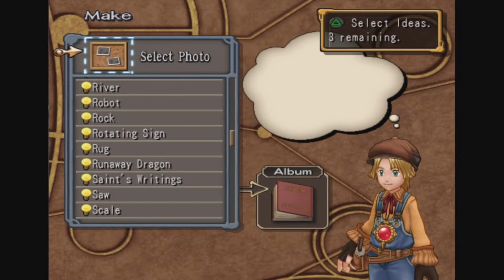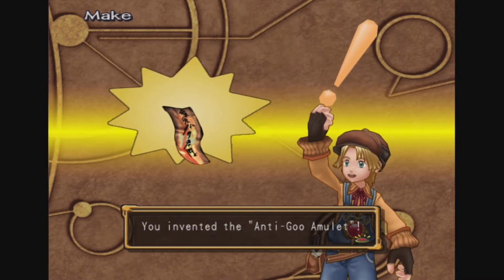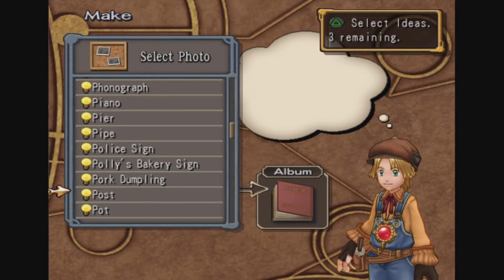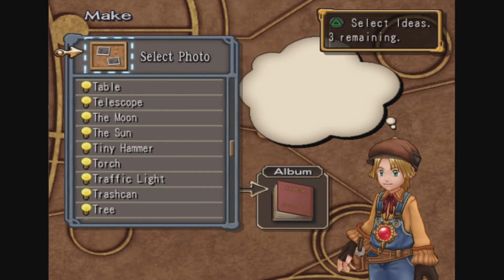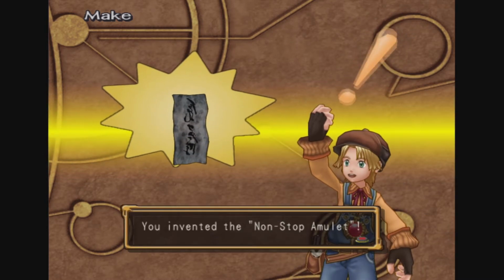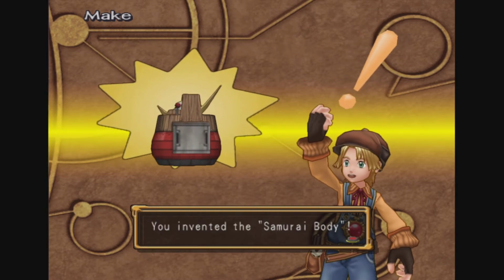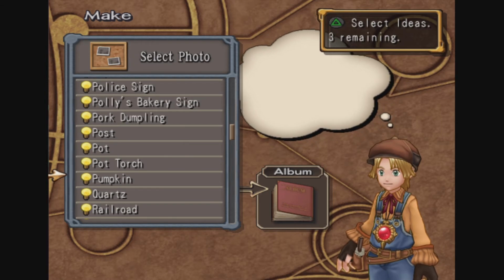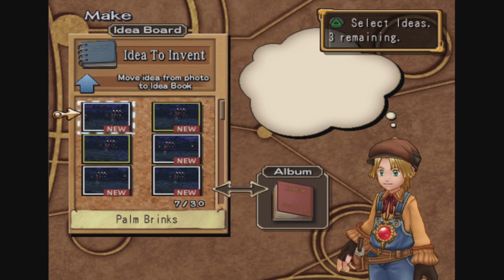Tips and Tricks-Inventing, Chapter 3 [Dark Chronicle]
You've heard the tale of Dark Cloud, now let me tell you the sequel to this tale. Join me as I tell you the story of two youths, Maximilian and Monica, as they Journey to save the world from Griffin, who aims to destroy the future, by erasing the past.
Dark Chronicle is JRPG developed by Level-5. I will be giving a full 100% lets play of the game plus commentary.